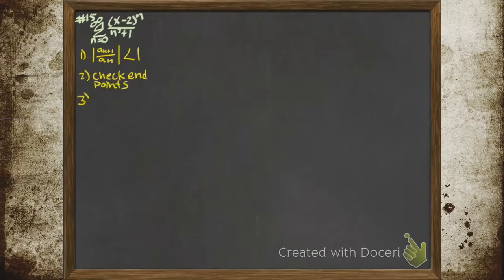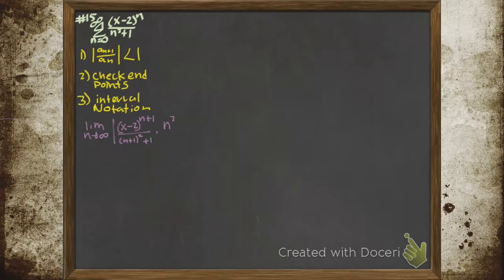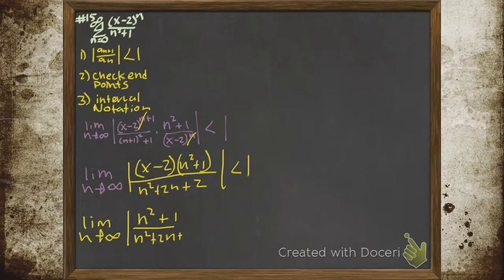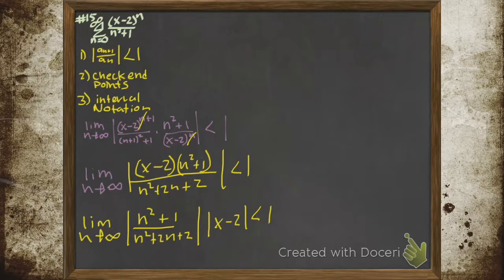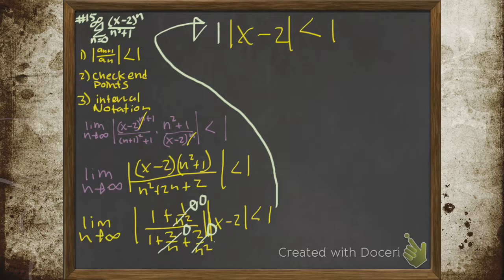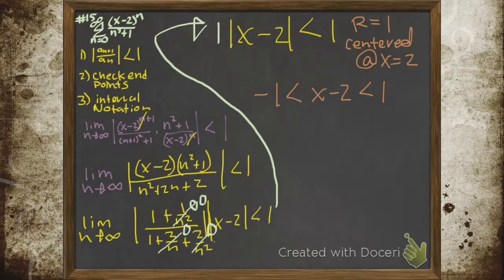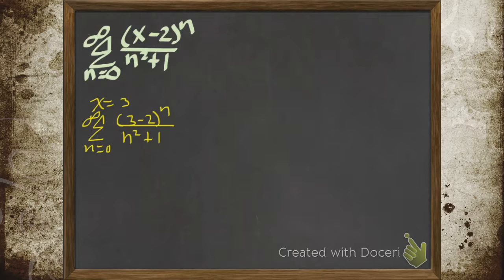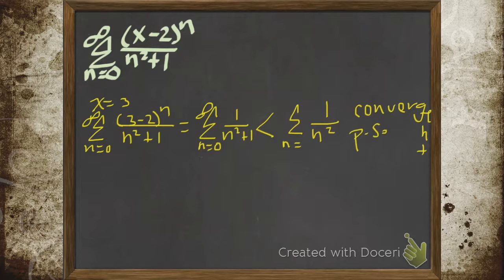Find the interval of convergence, series